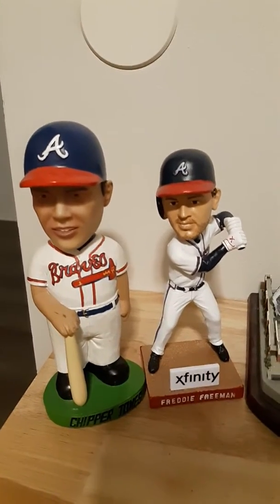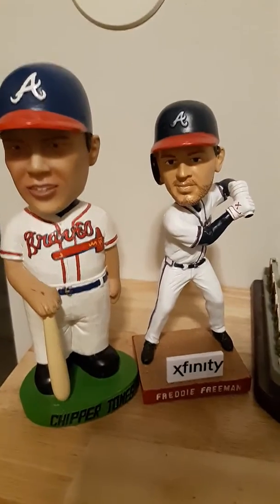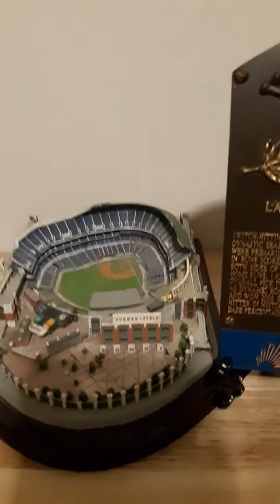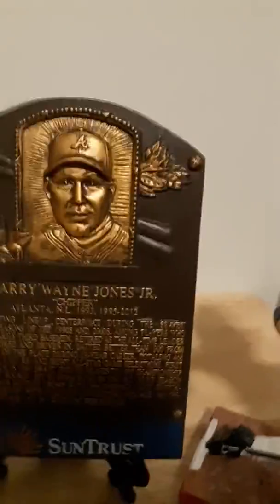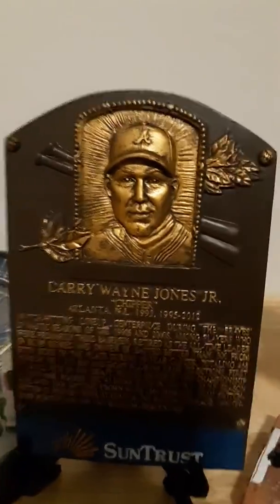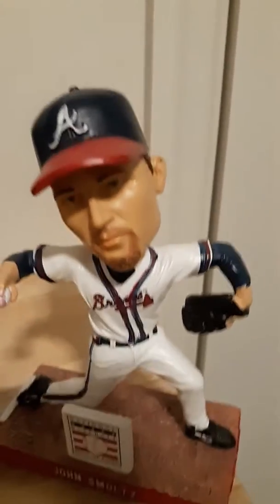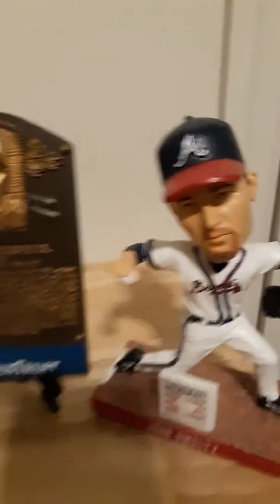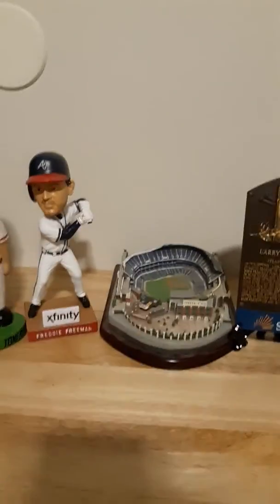My Braves momentos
I shared a few of my Braves mementos I have gotten recently